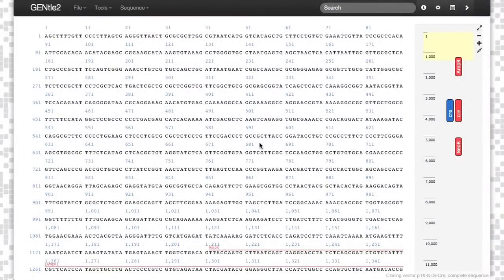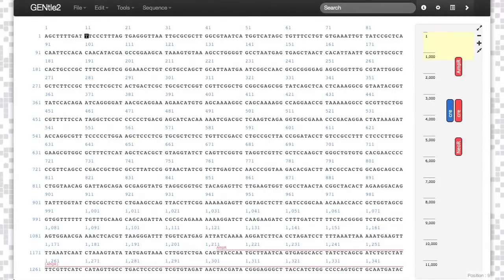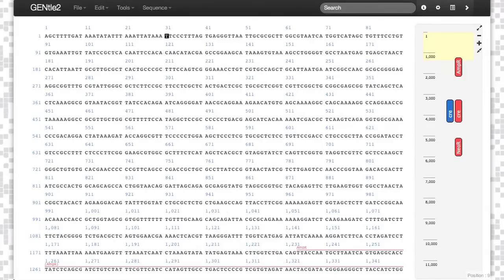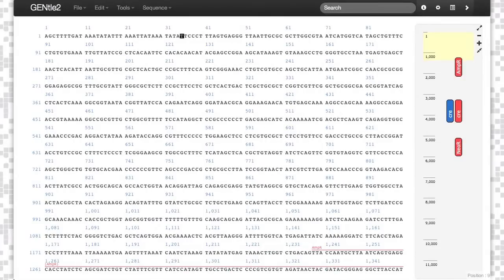Edit DNA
In this video you will learn how to use GENtle 2.0 Beta - the web-based, Open Source DNA Design tool from Synbiota - to edit DNA code.